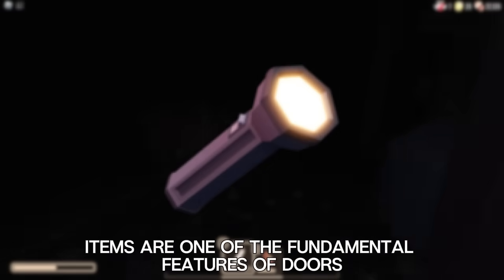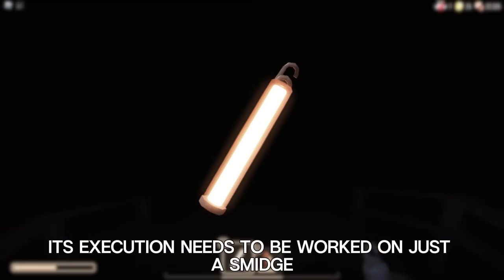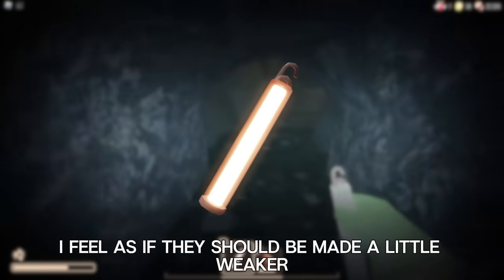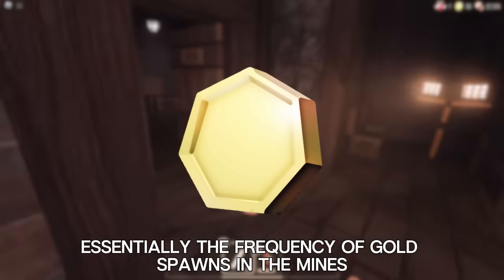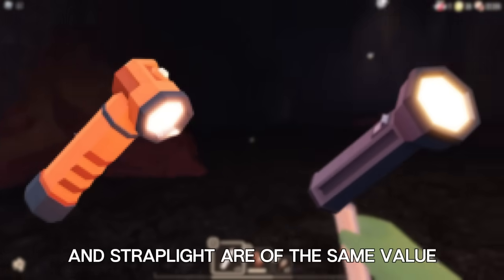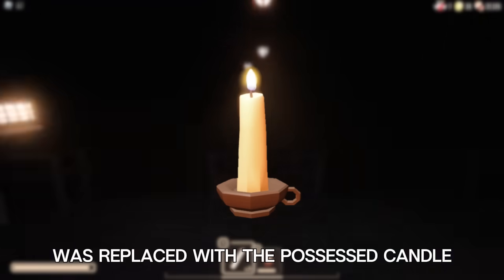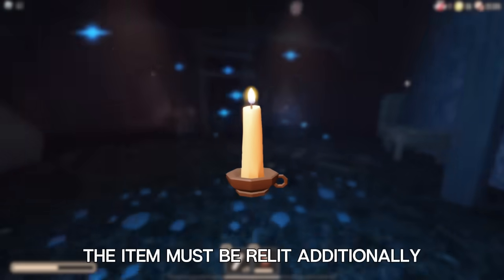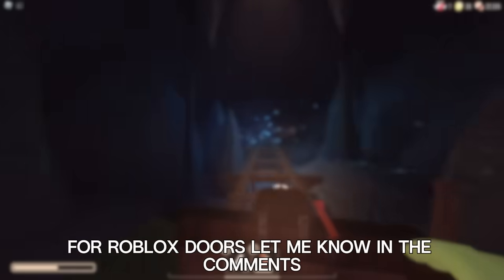Yapping About The Balancing Problem In Roblox Doors Floor 2 For 8 And A Half Minutes.